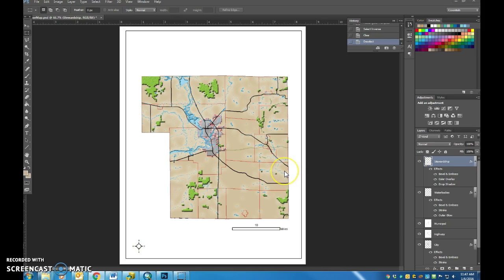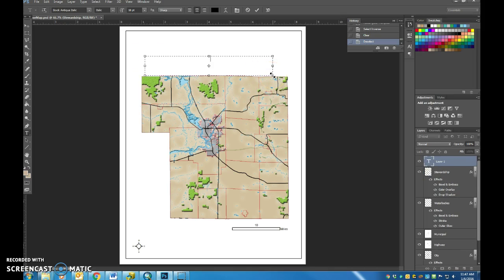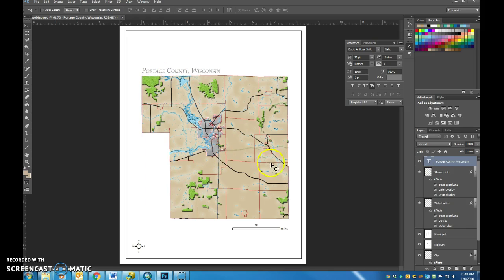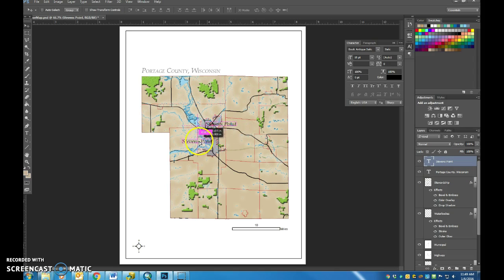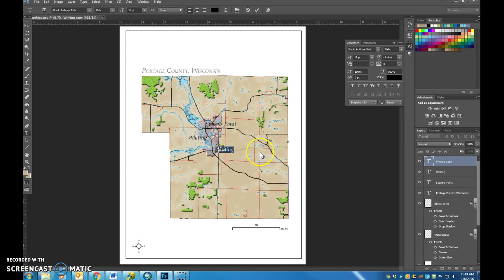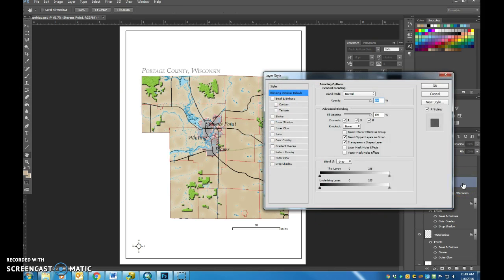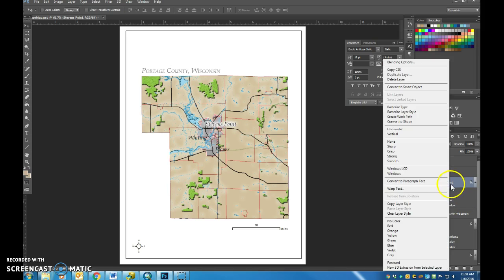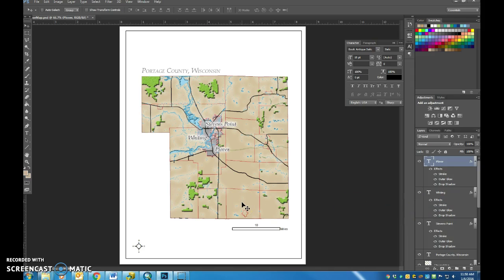394: Skill 1d